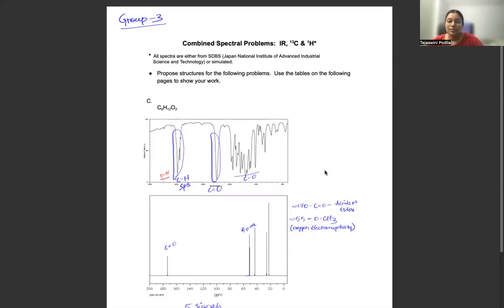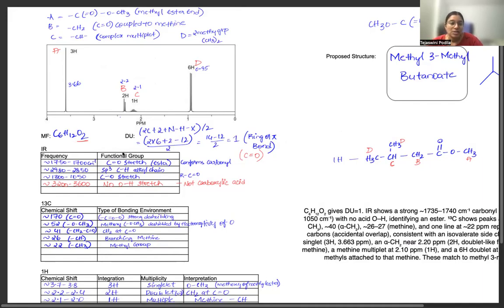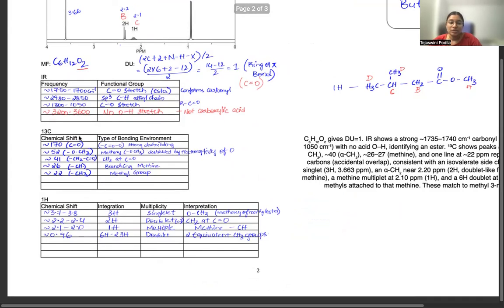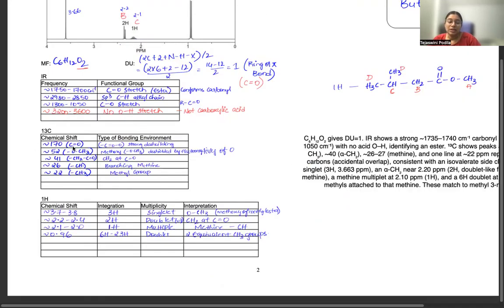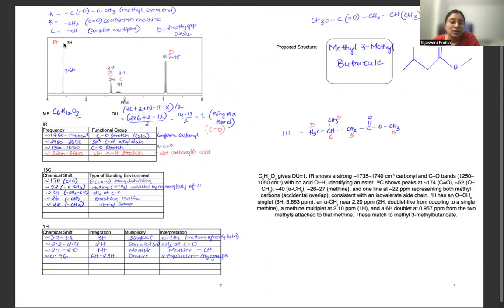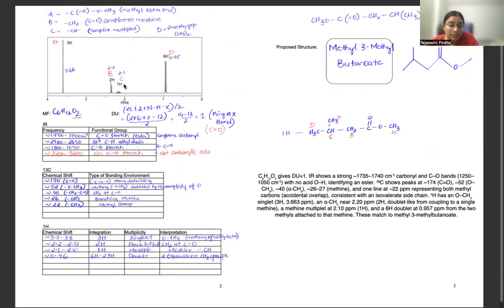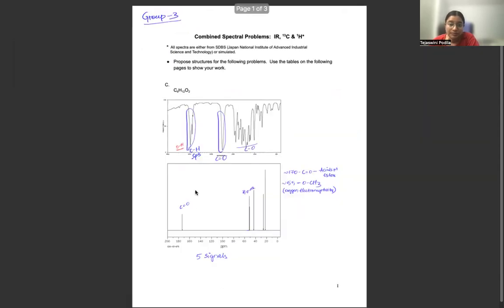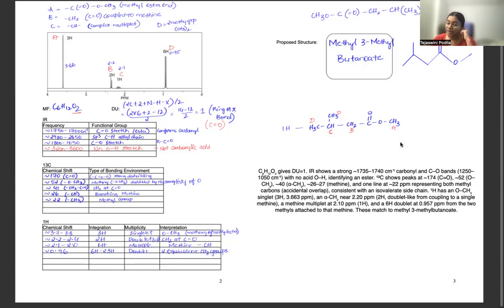Week 15 Solved Problem